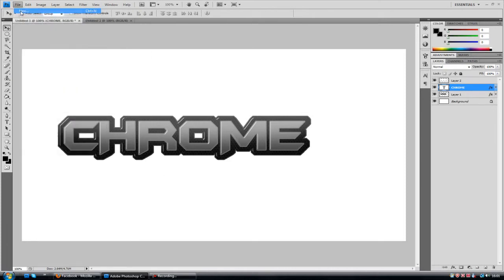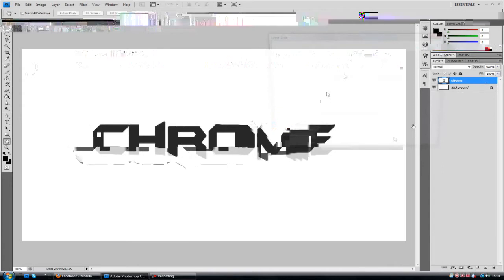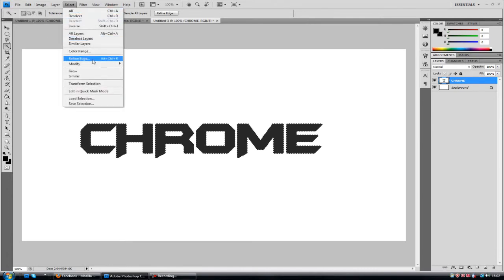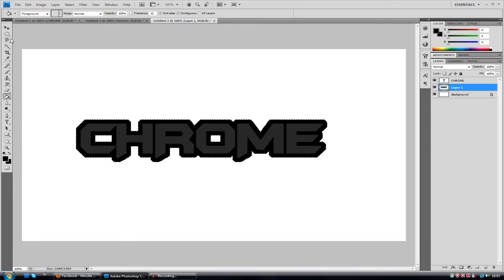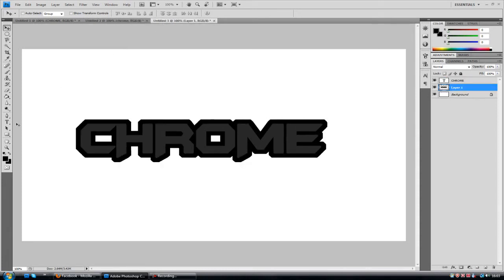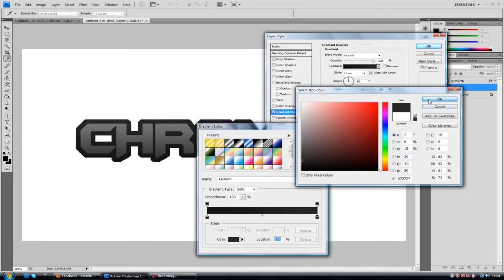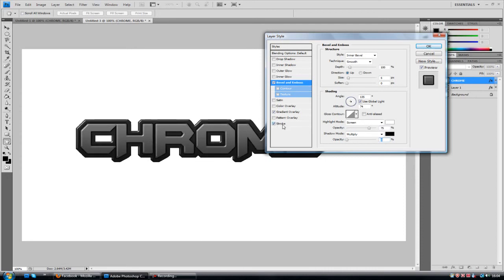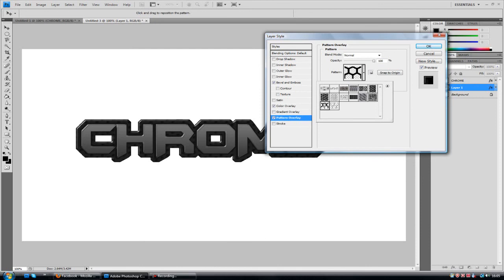Photoshop Outlined Text Tutorial ChromeDesigns